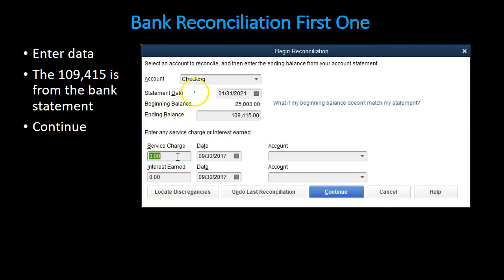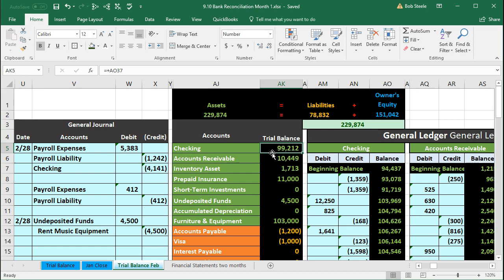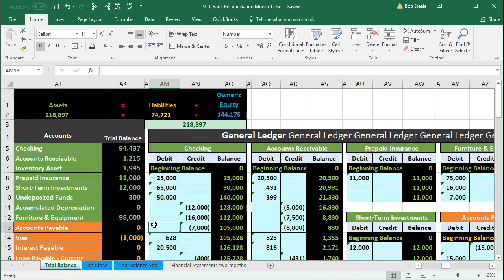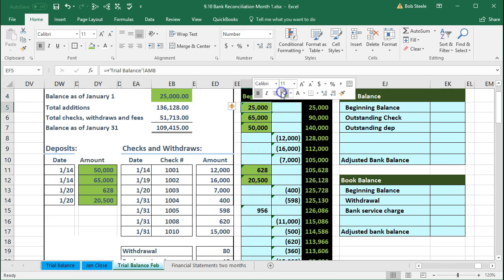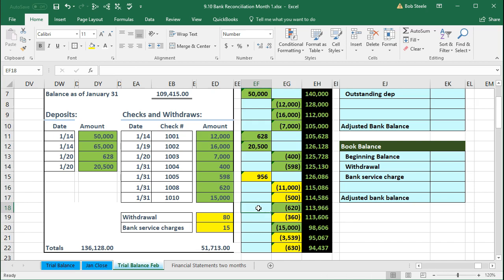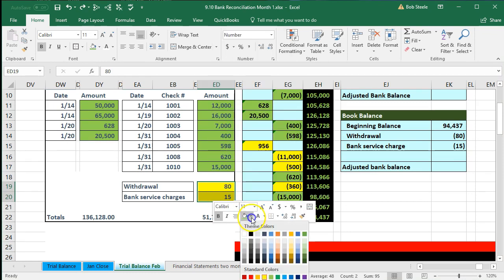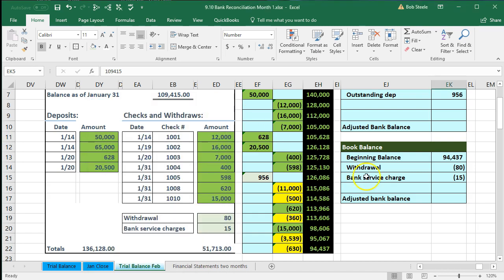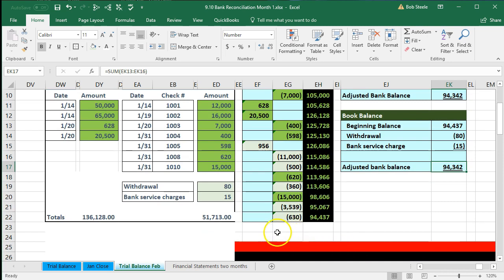9.10 Bank Reconciliation January u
We will enter bank reconciliation. We will first take a quick look at QuickBooks and then enter the bank reconciliation to Excel.